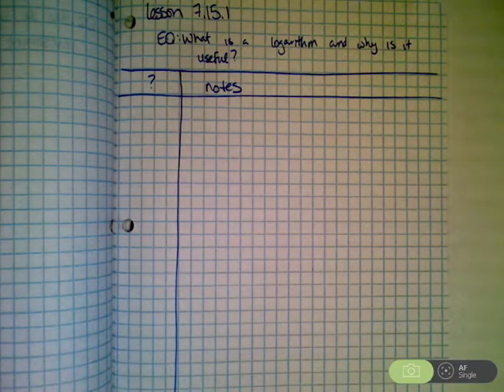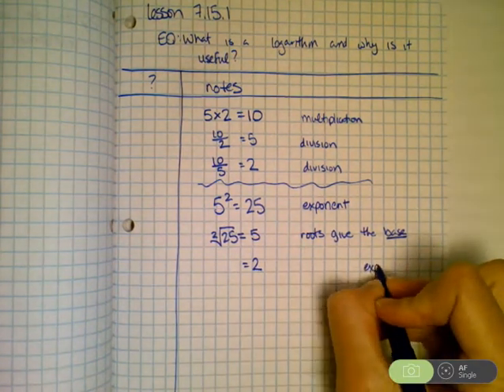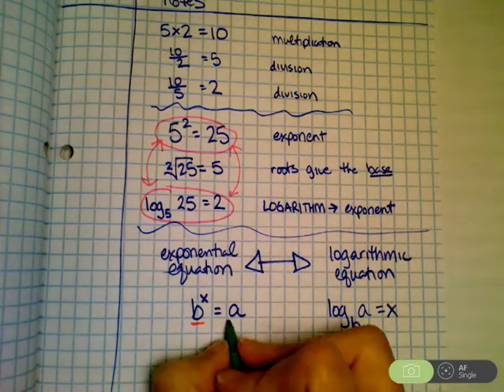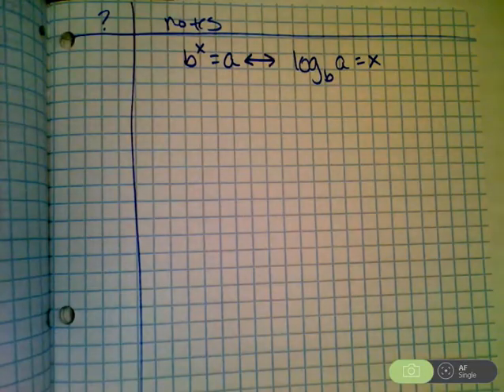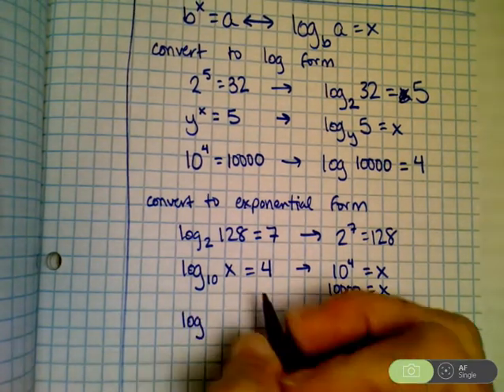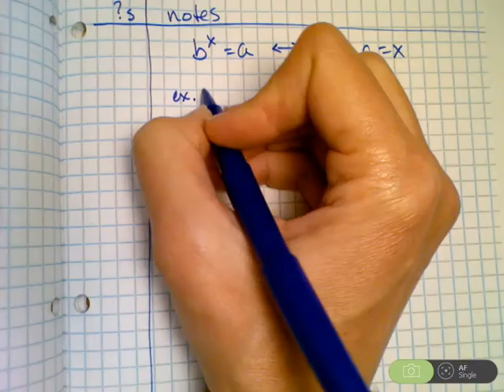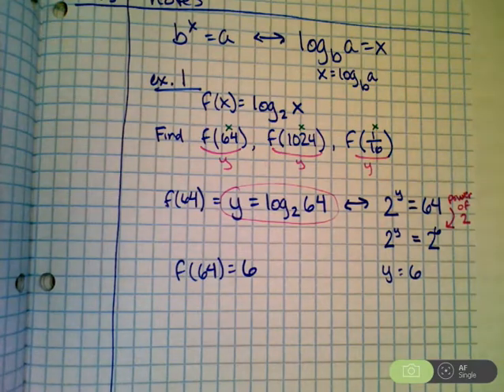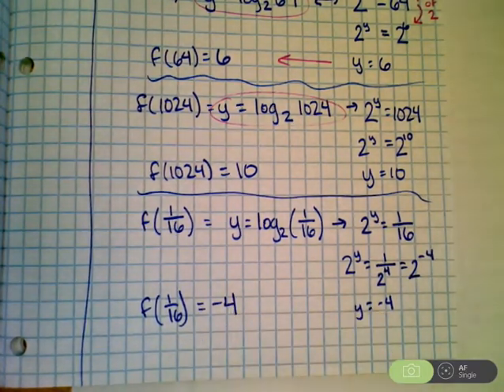Lesson 7.15.1 Logarithms